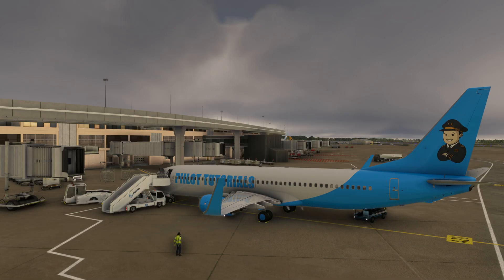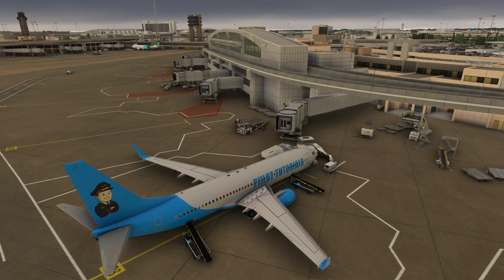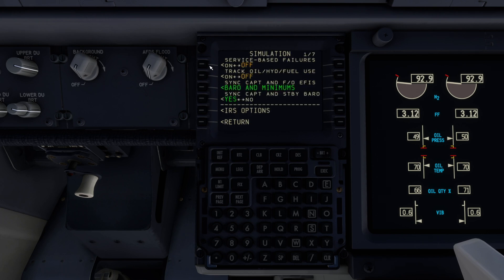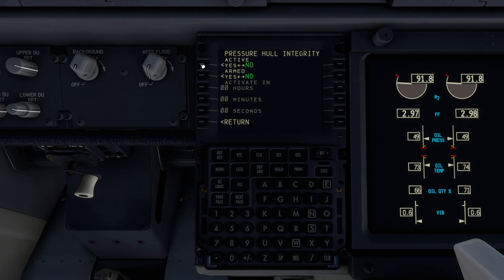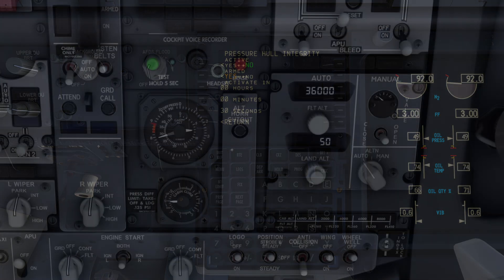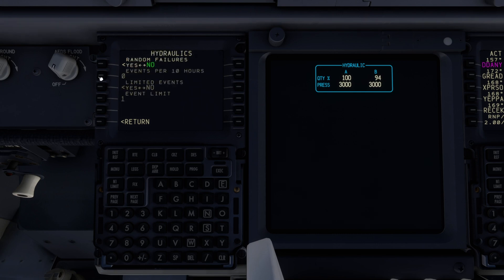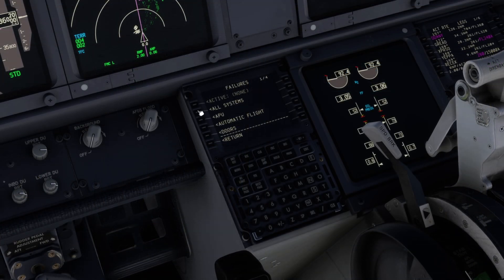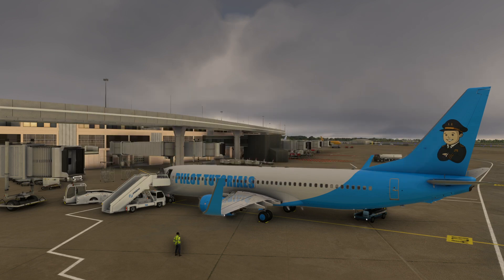737 Non-Normal Procedures: How to Program System Failures in PMDG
This video shows how to program failures in the PMDG 737 add-on for Microsoft Flight Simulator.

Explore our channel for more 737 flight tutorial videos and aviation adventures.

Join us next time, when we learn more about the 737.